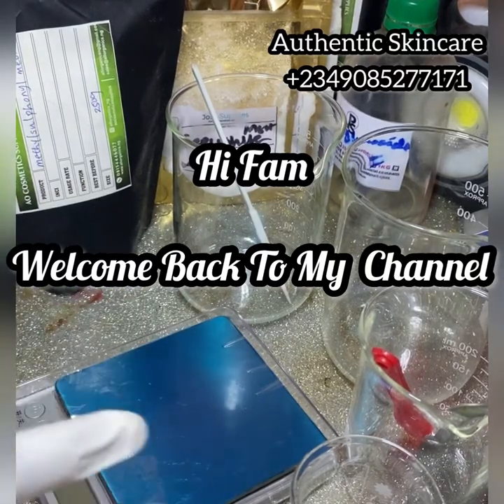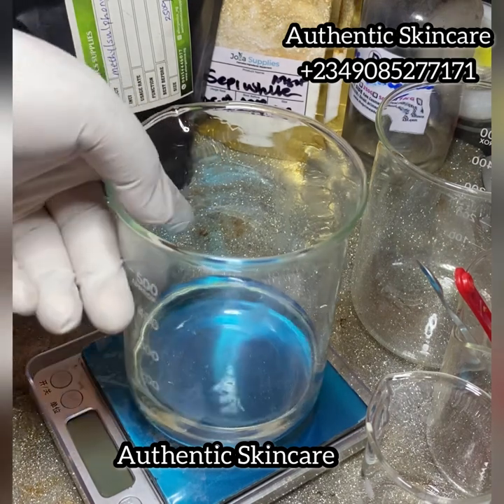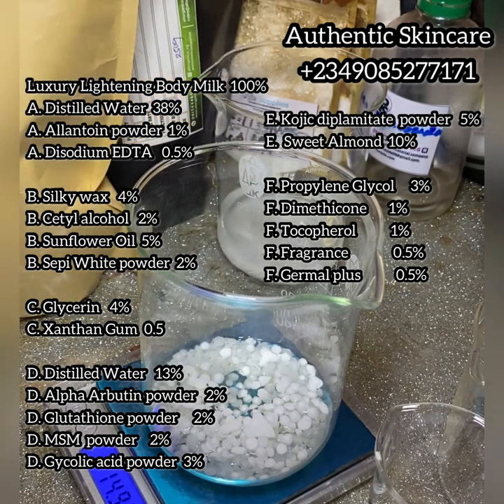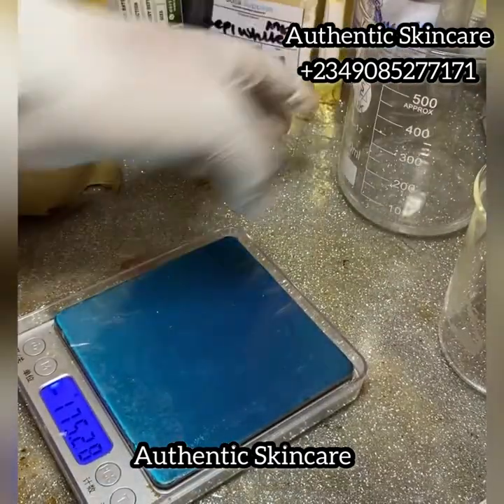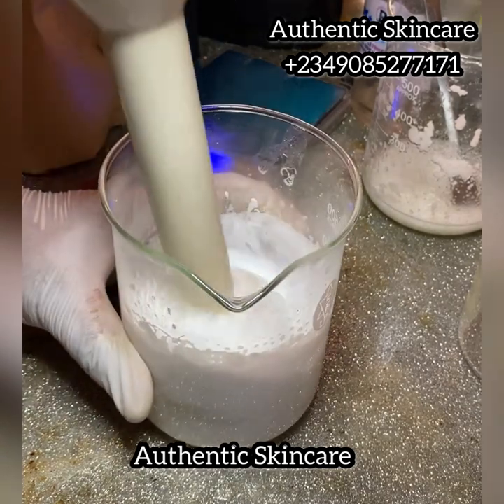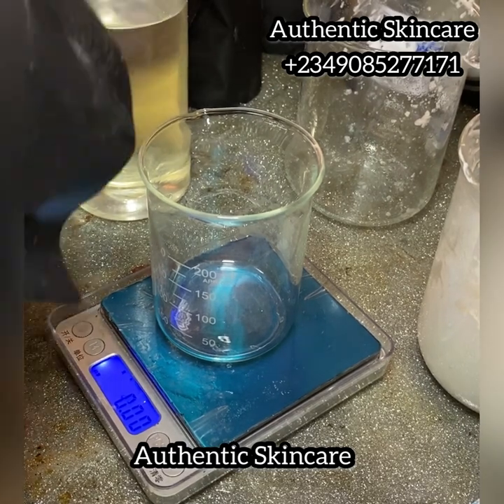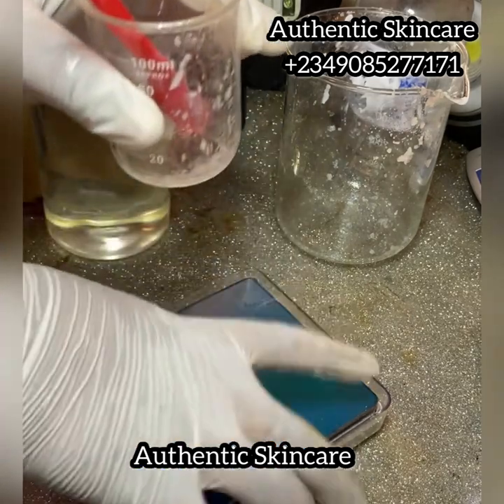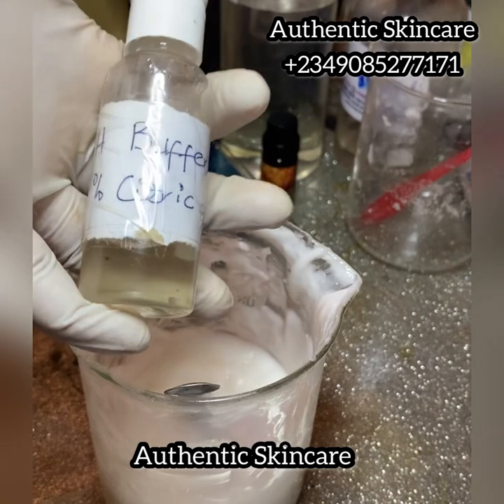How To Make Luxury Lightening Glow Body Lotion.Using Alpha Arbutin,Glutathione,SMH.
Hi Fam,

In this video will be showing you how to make Luxury Lightening Glow Body Lotion. With standard cosmetic formula (from scratch to finish)…zero steroid.

Benefits/Results Of This Lotion

1. Gradual and flawless skin lightening
2. Clears hyperpigmentation and Skin discoloration.
3. Clears dark spot & body soap
4. Evens out and unifies skin complexion
5. Prevents and blends out dark knuckles.
6. Prevents skin redness, white patches, dark knuckles and stretch marks.
7. Suitable for sensitive skin and all skin types

Visible result seen as 3weeks_1months